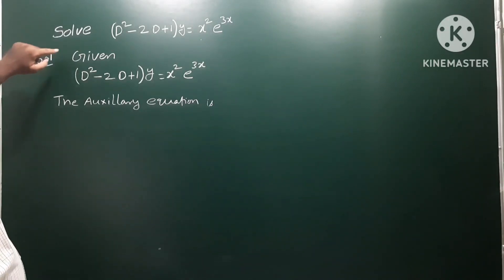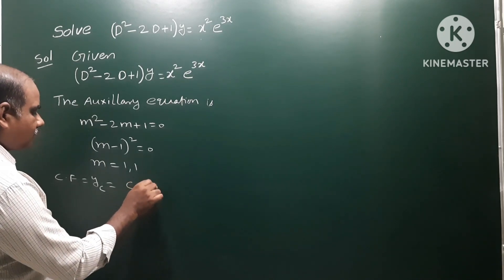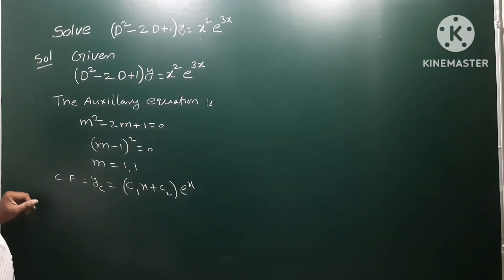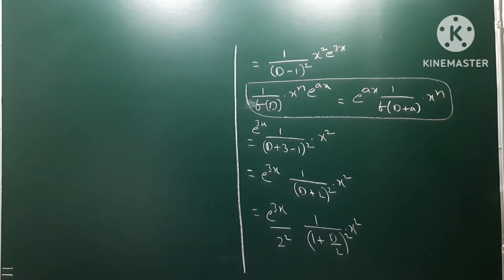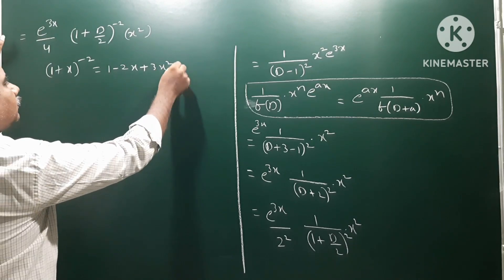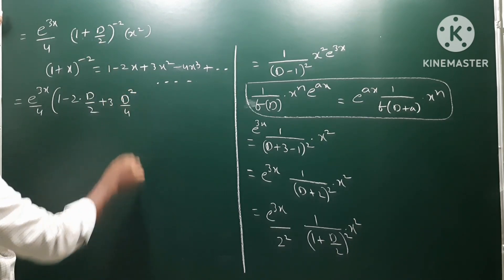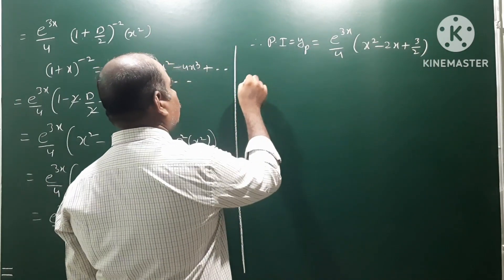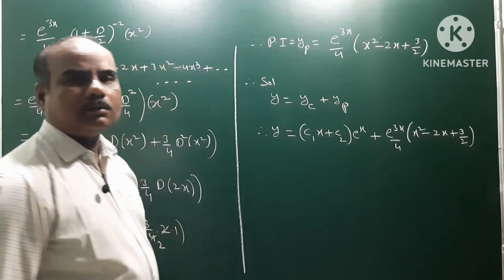Solve (D² - 2D + 1) y = x² e^3x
Solve : (D ² - 2 D + 1) y = x ² e ^ 3x @EAG